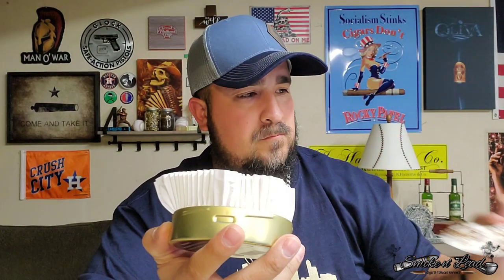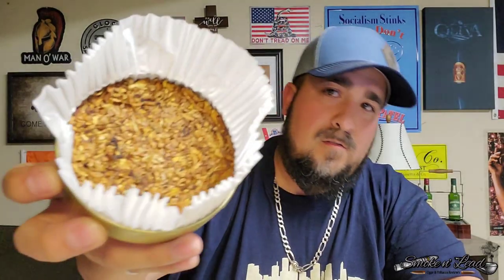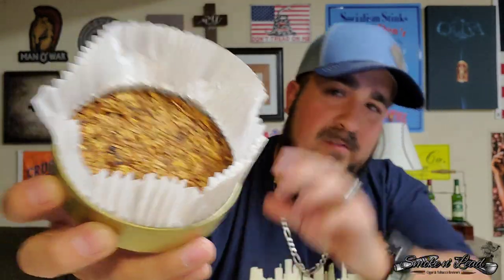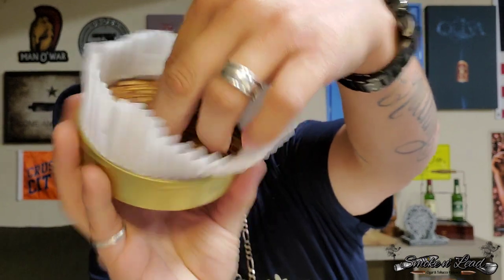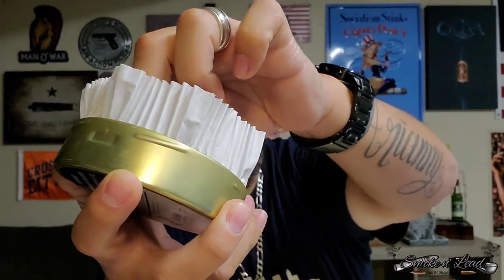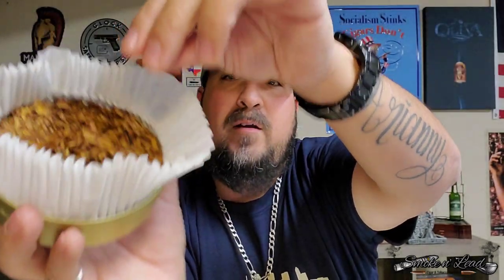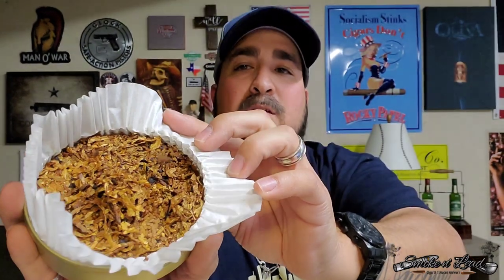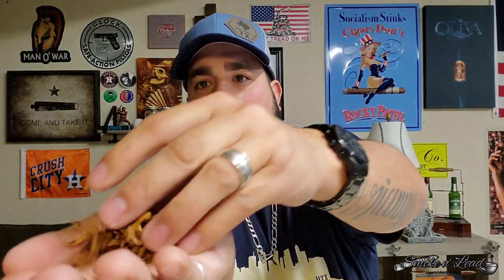Danish Mixture by Davidoff | Pipe Tobacco Review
DANISH MIXTURE

Maker: Davidoff
Blended by: Orlik Tobacco Company
Tobacco: Burley, Black Cavendish and Virginia
Style: Aromatic
Cut: Ribbon
Packaging: 50g tin
Origin: Denmark
Bite: No
Strength: Light
Price: $ 11.99
Paring With: Pepsi Zero

Smoke n' Lead Rating:92

MeWe: Smoke n' Lead

CAST

Cesar Cantu III (On)
Robert Dellinger
J.J Cruz

CIGAR GROUPS AND CLUBS

The Smoke n' Lead Disciples Group
The Distinguished Ruffian Club

Alex Lozano
Veronica Cantu
Arianny Cantu
Andrew Martinez
Rodney Rivas
Vik Evans (High Desert Man)
Jason Jimenez (Reel Militia)
Kevin D. Shahan (Cigar Prop)
Juan Perez (The Don Reviews)
Zack Swamp (Swamp Tees)
Leander McClain ( LeeMack912)
Martin Amaya (Martin Amaya Cigar Reviews)
Bob and Stephen Finley ( Bob the Cigar Guy)
Ron McCoy (Ron Real TV)
Tim Long (Cigar Show Tim)
Gerald (Cigar Artistry)
James Garcia (Black Lion Luxuries)